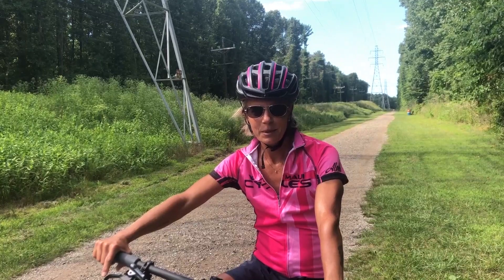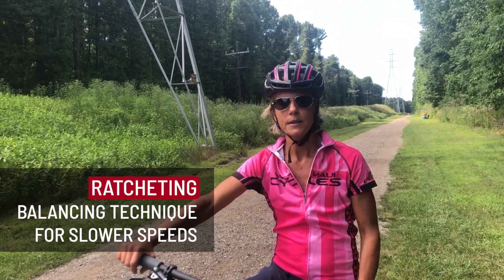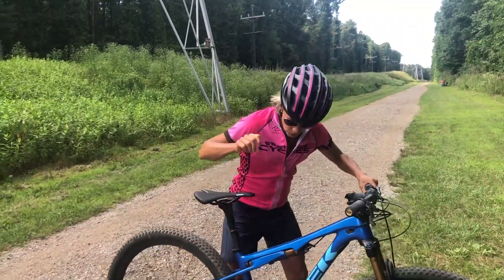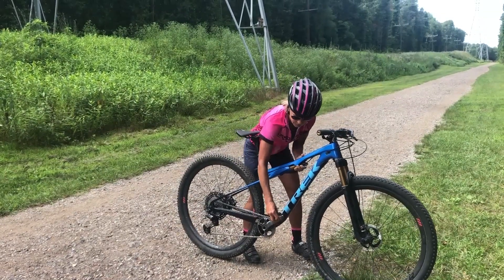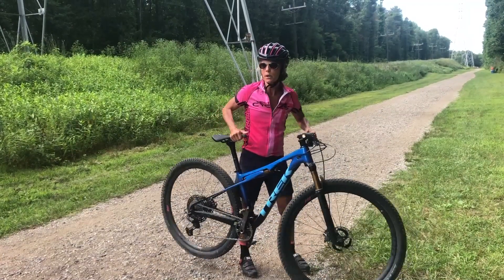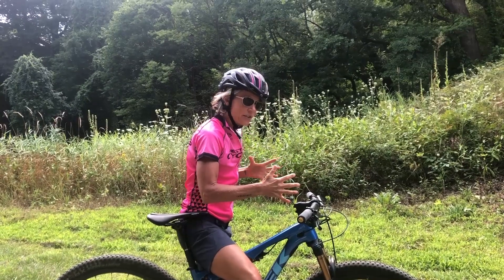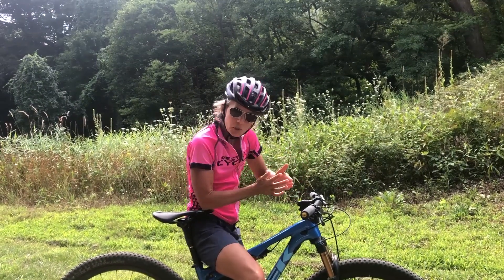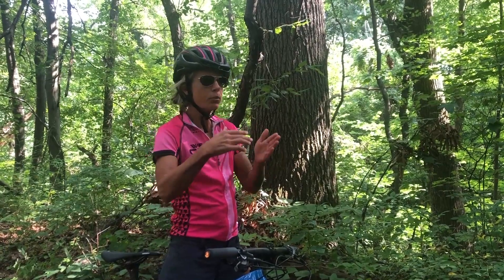Mountain Bike Ratcheting Skills with Mimi Stockton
In this week’s training Tuesday video spotlight five-time XTERRA age group world champion Mimi Stockton shows us how to ratchet pedals to keep control of our mountain bike at slow speeds.

“Ratcheting is the art of partially rotating pedal strokes to keep forward momentum while using proper breaking technique to maintain speed control,” she explains.

In the video, Stockton demonstrates how it is done by starting with her feet in the power position between 1 and 2 o’clock, moving the pedal forward to the 3 or 4 o’clock position, and then back up again.

“It’s a great skill to learn, and an even better one to master because it’ll help you keep your balance in tight switchbacks and other situations, so you won’t need to stop, dismount, and get on and off your bike,” she says.  “You can practice ratcheting skills anywhere by using cones or rocks to simulate switchbacks.”

Stockton is an XTERRA Coach and partner at Next Level Endurance.   Connect with Mimi or find an XTERRA Coach near you